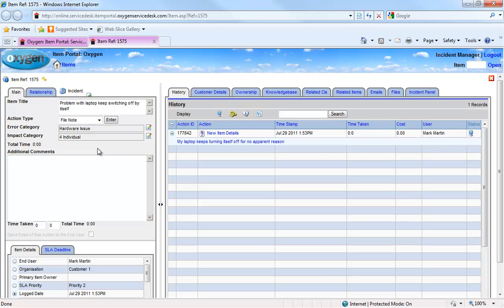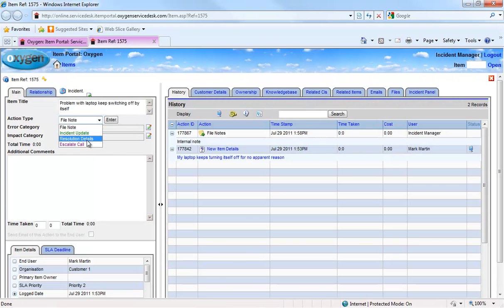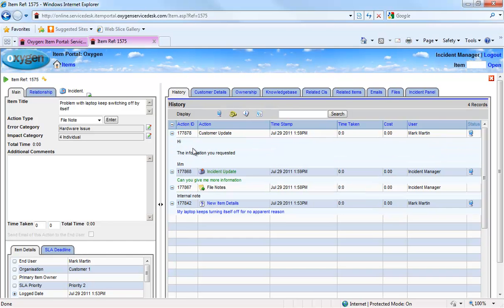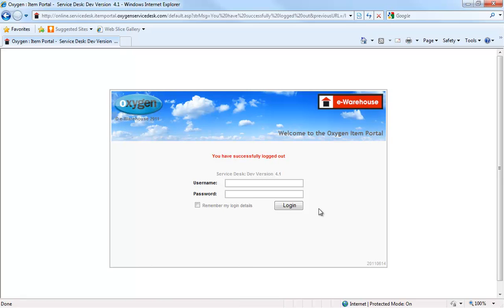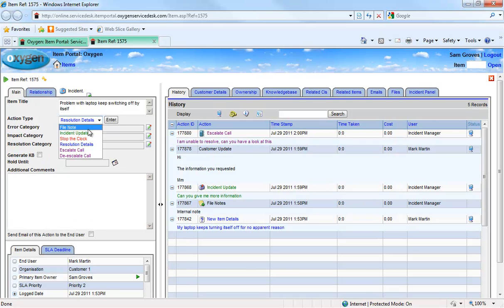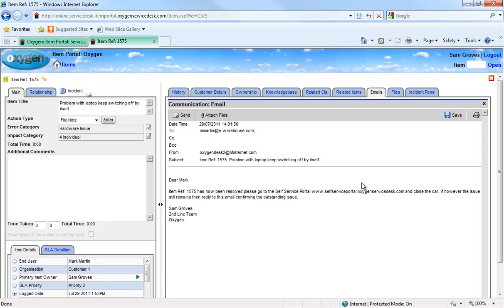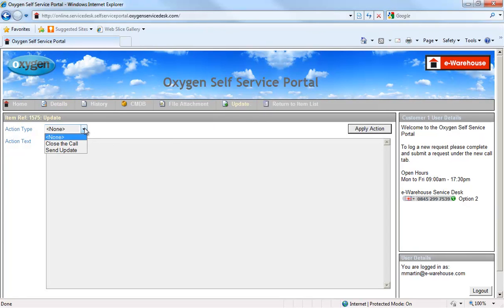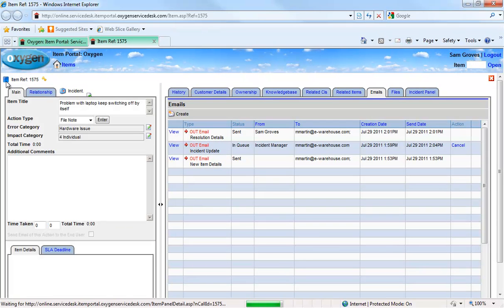Call Management in Oxygen.mp4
Call management within Oxygen Help Desk